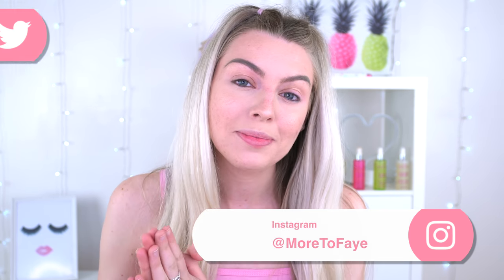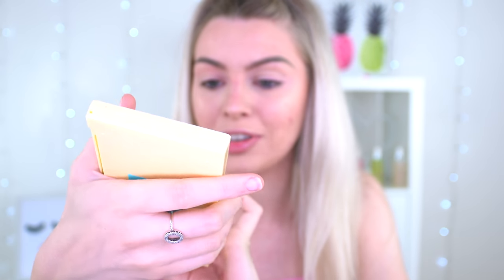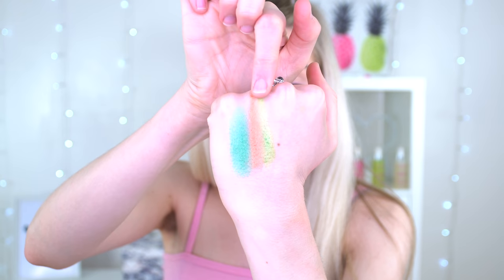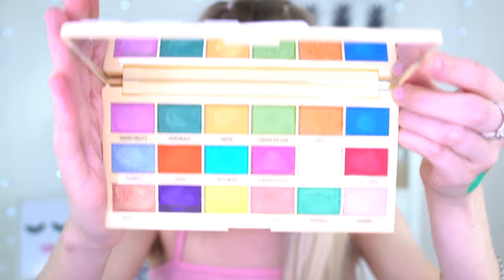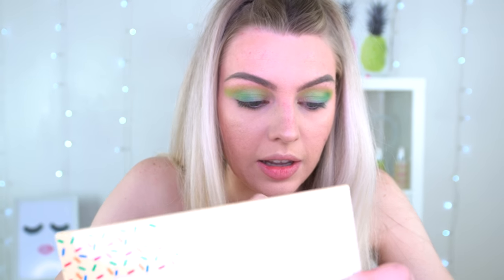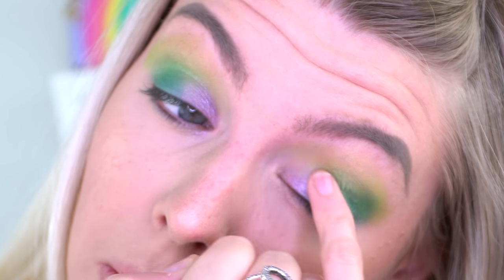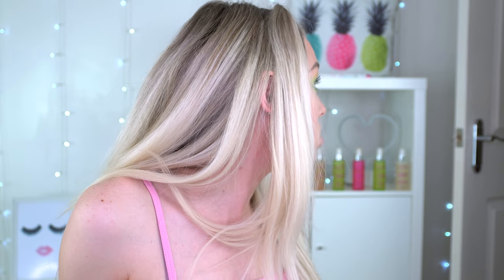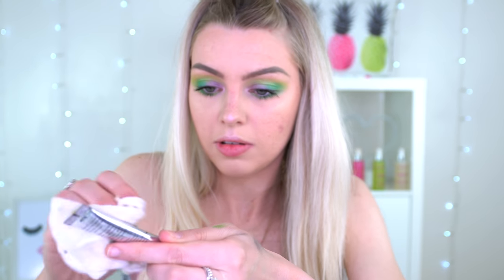Green Eyeshadow using Sprinkles Palette | I Heart Revolution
☆Hey Everyone! ☆

Today I am testing out the new I heart revolution Sprinkles eyeshadow palette! Going for a green eyeshadow look

Here are some other makeup eyeshadow palette from I Heart Revolution
testing vids

★PRODUCTS IN THIS VIDEO★:
I Heart revolution Sprinkles Eyeshadow Palette - Revolution Beauty